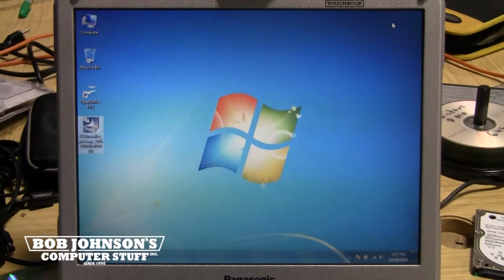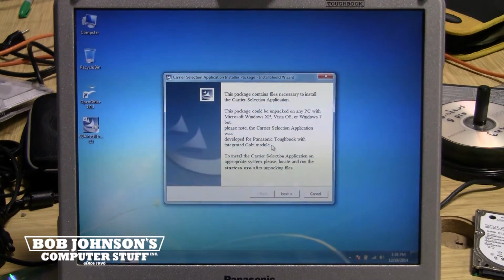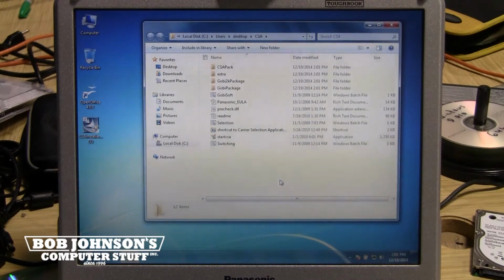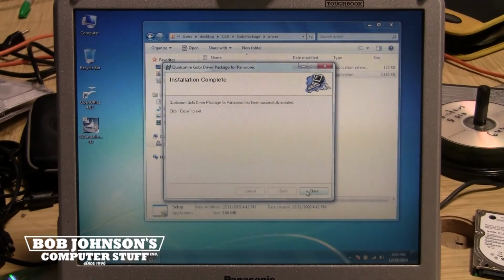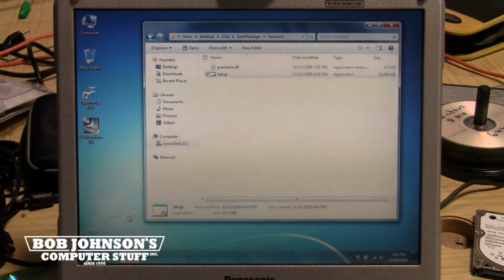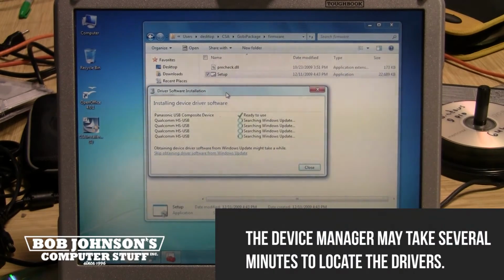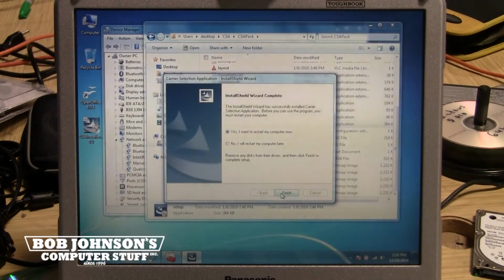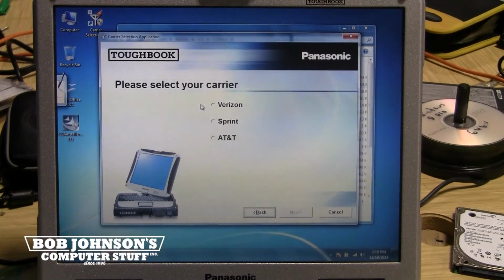How to Install the CSA & Gobi Driver Panasonic Toughbook CF-30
-- Have you just installed a new WWAN Card into your CF-30, and now need to install a CSA? This Guide will show you tips on how to successfully install the Carrier Selection Application, and Gobi Driver. This Step by Step tutorial is very easy to follow.

Bob Johnson's Computer Stuff, Inc. specializes in Panasonic Toughbooks.

Questions? Comments?